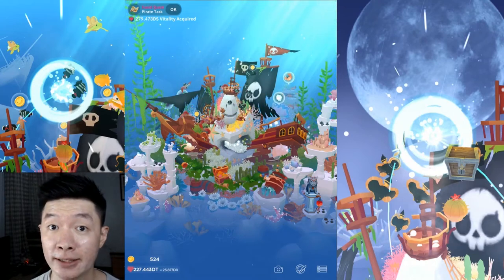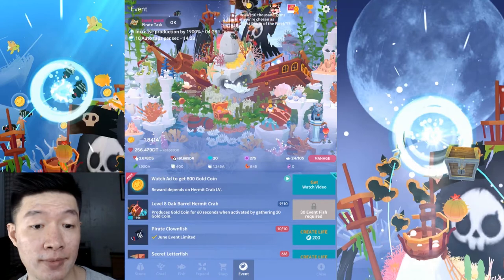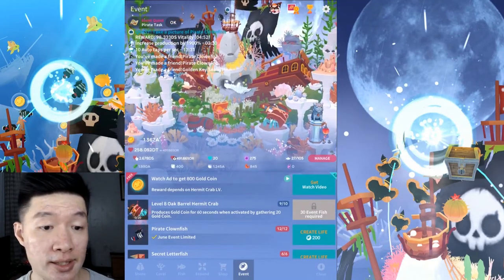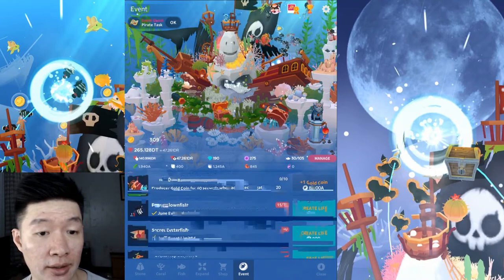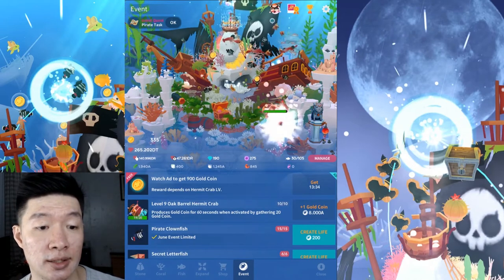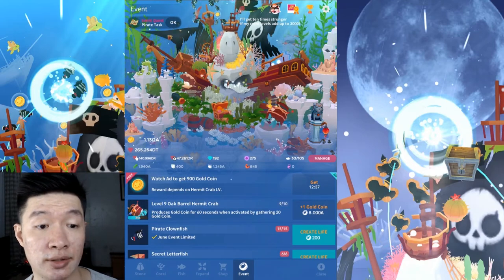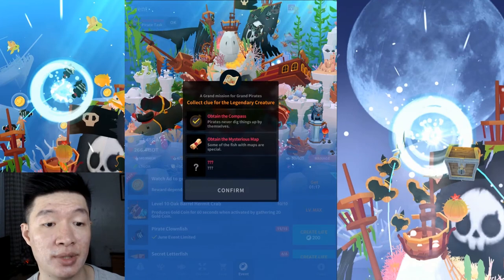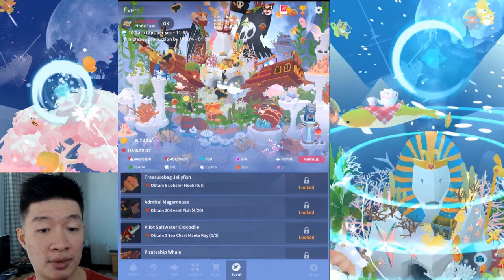MAX HERMIT CRAB PIRATE EVENT | Tap Tap Fish - Abyssrium